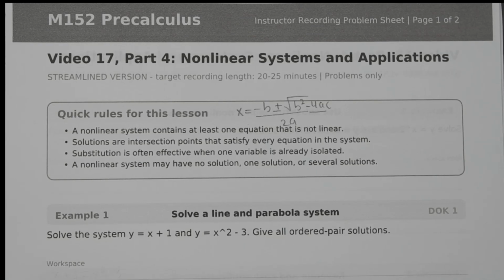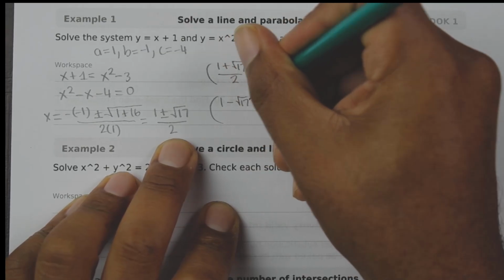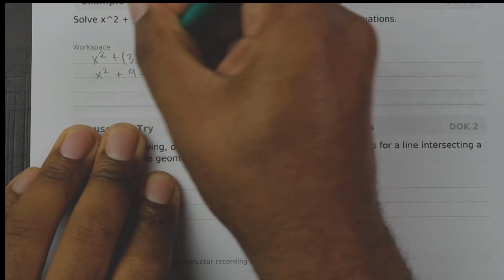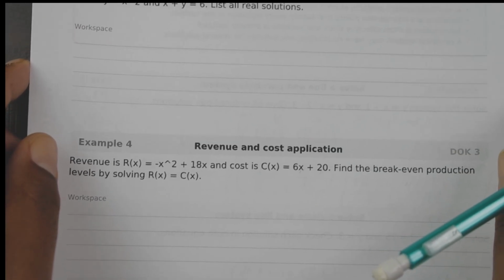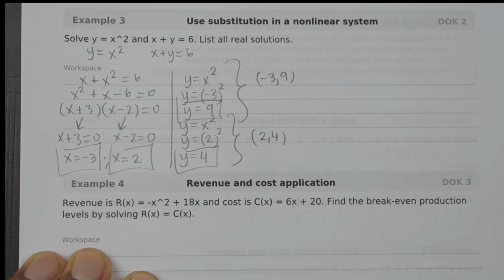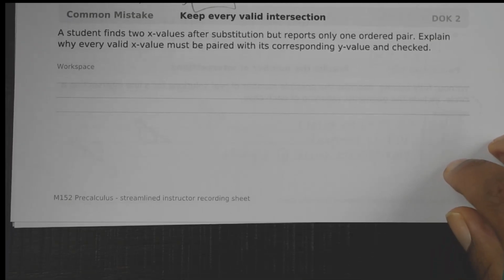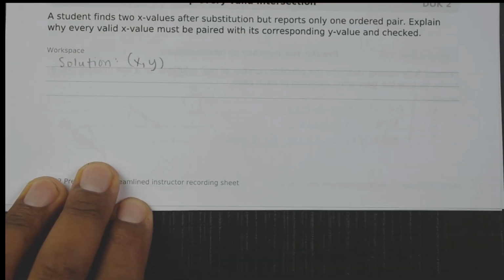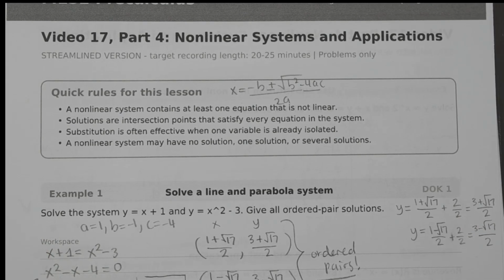Nonlinear Systems and Applications | Precalculus 17.4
This M152 Precalculus lesson focuses on nonlinear systems and applications. Students can use the video to review the notation, reasoning, and problem-solving methods presented for this lesson topic.

Topics covered:
- nonlinear systems
- applications